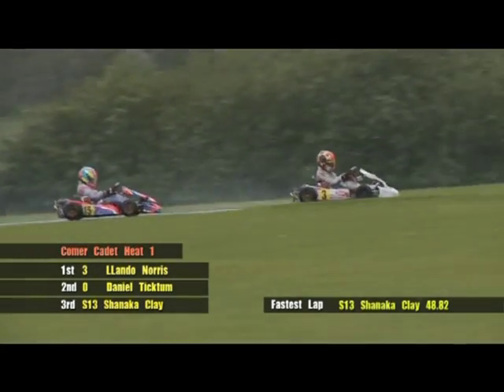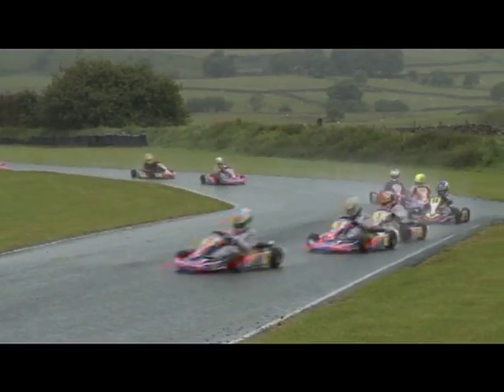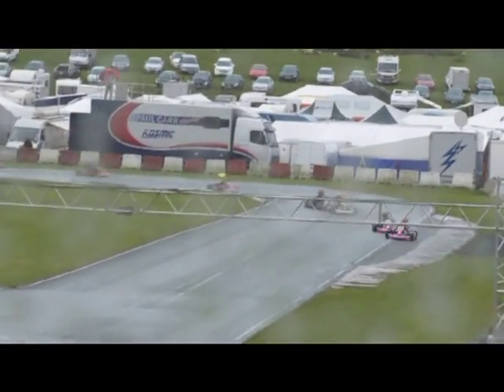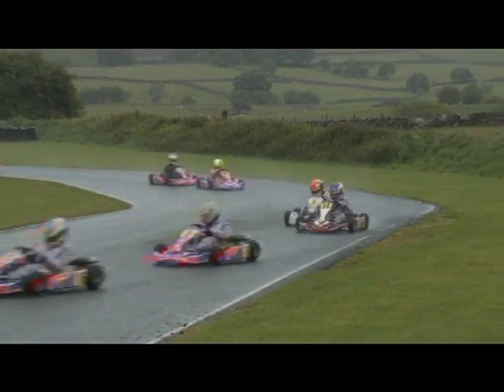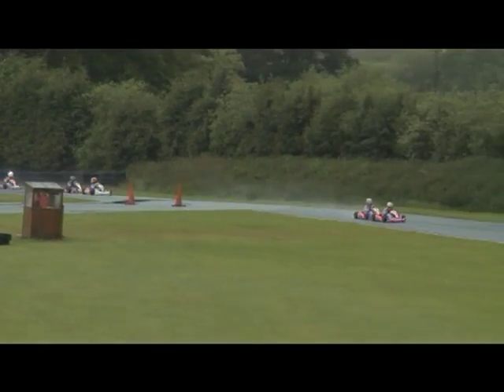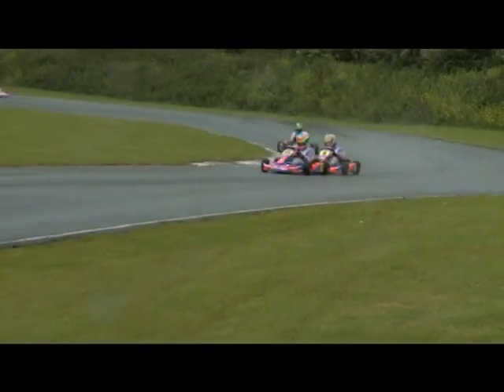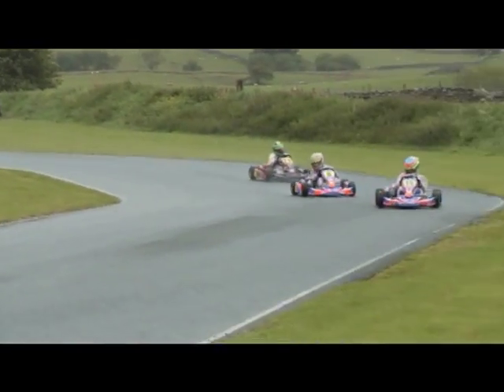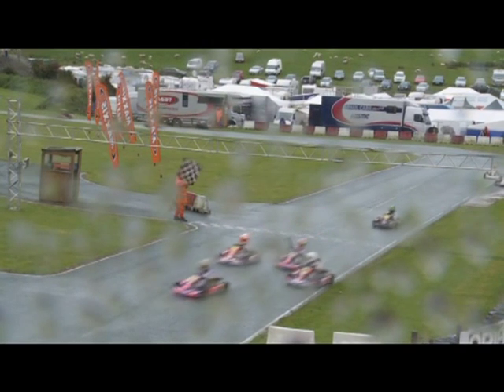connor hall and jamie caroline karting at GYG comer cadet final 2011.mpg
connor hall and jamie caroline eclipse motorsport drive through field to nearly take 1-2 finish at gyg super 1 karting